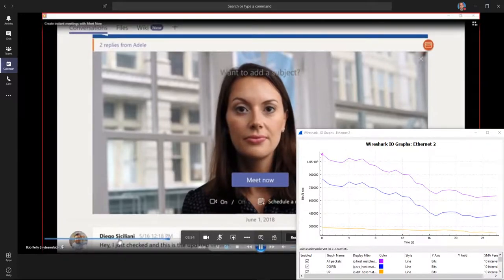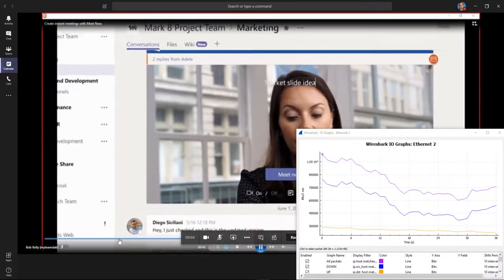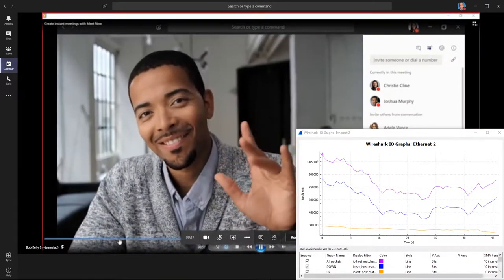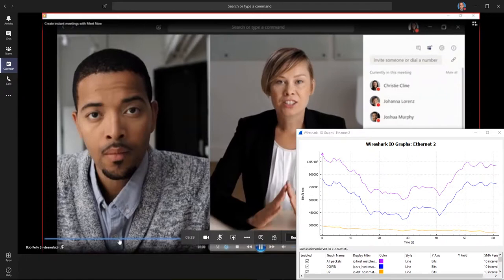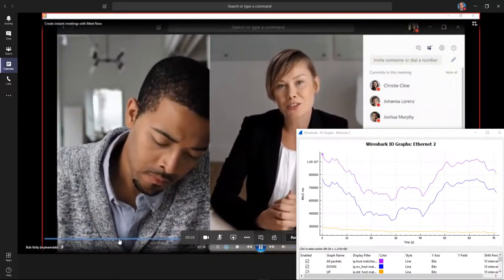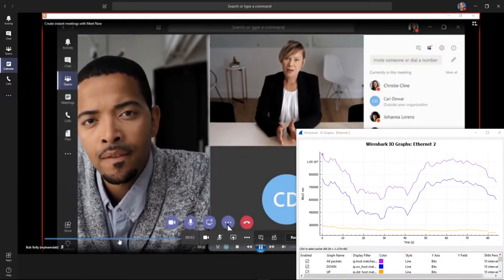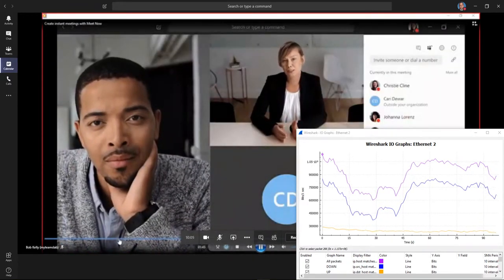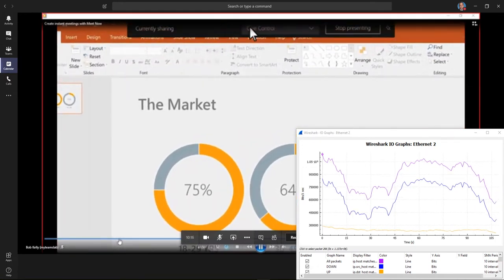Teams Bandwidth Testing - 800kbps Media Bit Rate Policy based limit